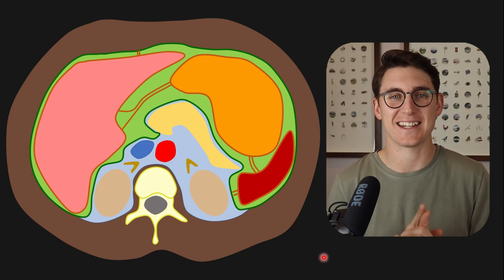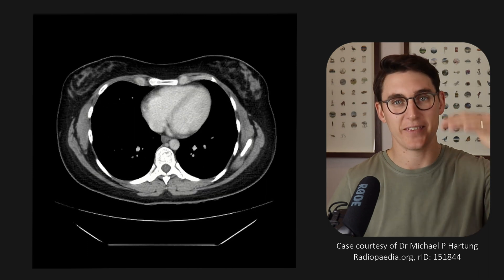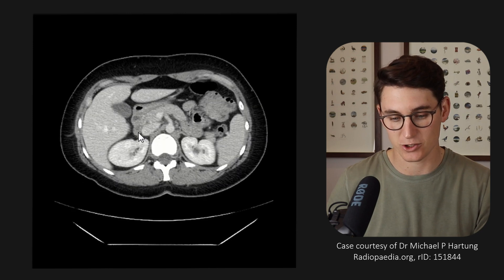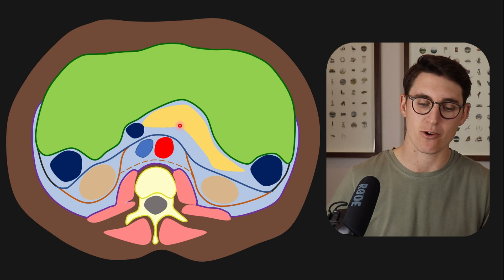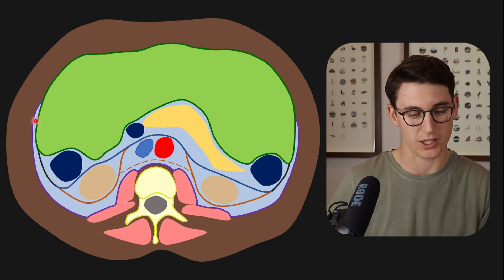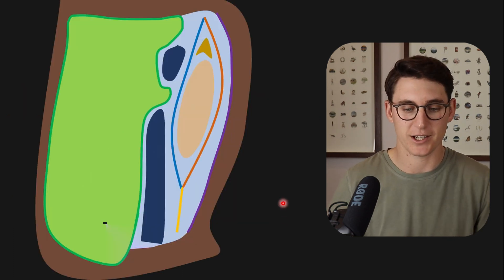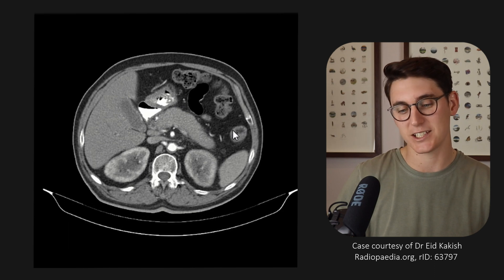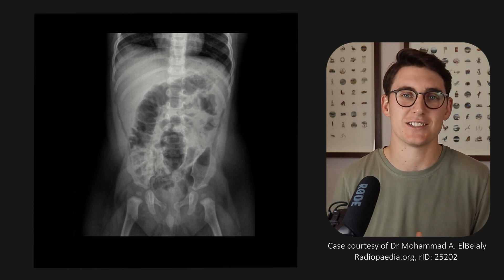Retroperitoneal anatomy, organs and spaces | Radiology anatomy part 1 prep | CT abdomen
WHAT’S INCLUDED?

Learn how to identify the different spaces of the retroperitoneum. I show you how to divide the retroperitoneum into the anterior pararenal space, the perirenal space and the posterior pararenal space.

We will identify the parietal peritoneum, anterior renal fascia (Gerota's fascia), posterior renal fascia (Zuckerkandl fascia) and the transversalis fascia. These fascial planes will allow us create the three divisions of the retroperitoneum. We will also identify the lateroconal fascia and the combined interfascial plane.

Confidently label the retroperitoneal spaces as well as the retroperitoneal organs (adrenal glands, kidneys, pancreas, duodenum, ascending colon and the descending colon.

- Case courtesy of Dr Michael P Hartung, Radiopaedia.org, rID: 151844
- Case courtesy of Dr Eid Kakish, Radiopaedia.org, rID: 63797
- Case courtesy of Dr Mohammad A. ElBeialy, Radiopaedia.org, rID: 25202

Happy studying,
Michael